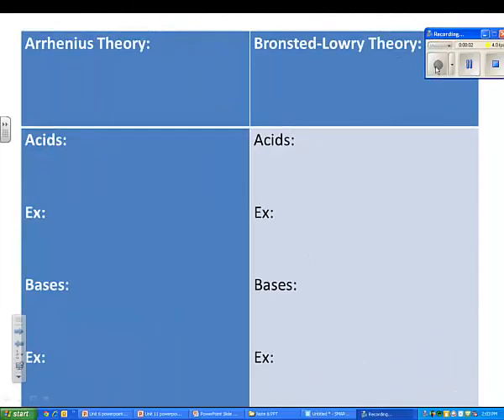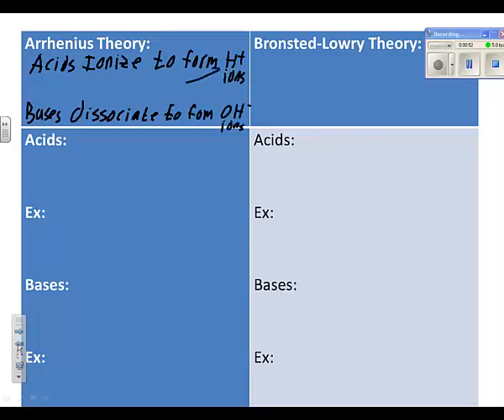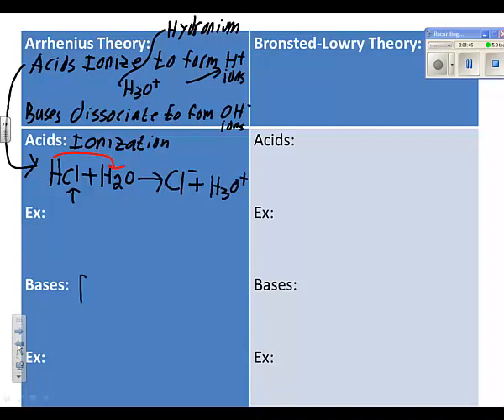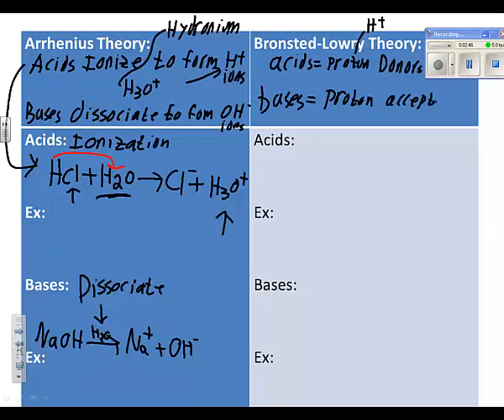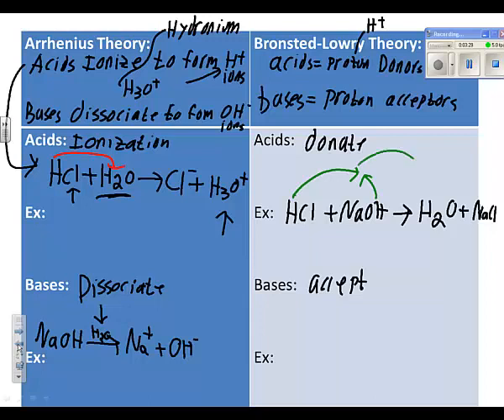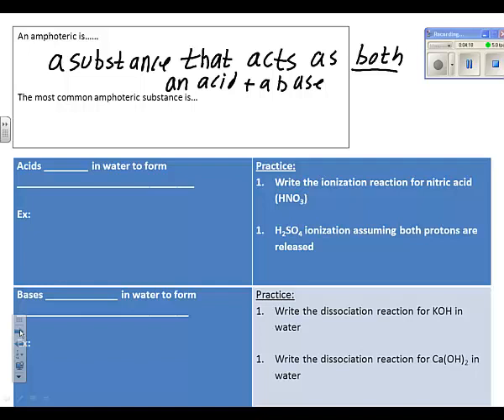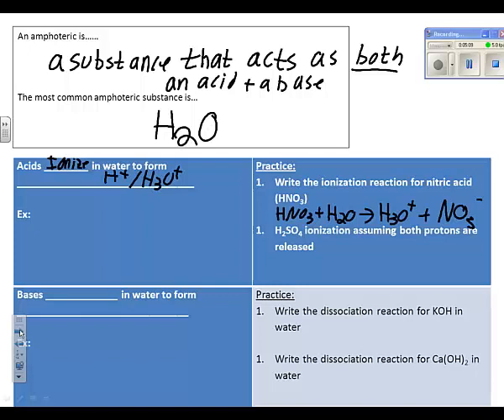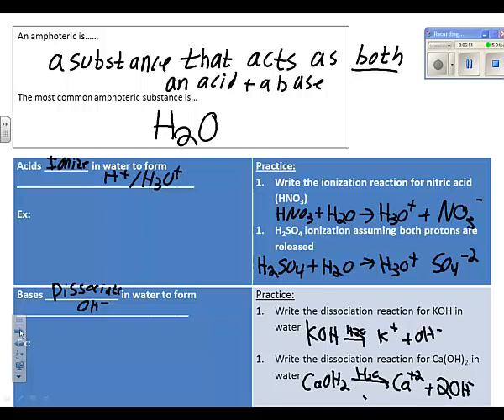Acid theories, Ionization, Dissociation